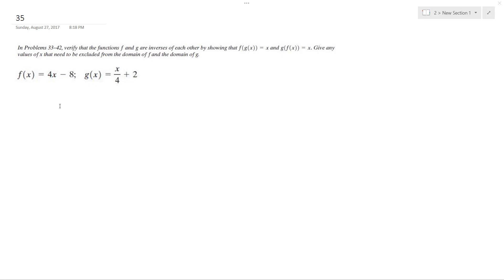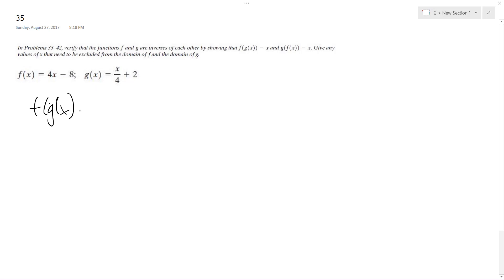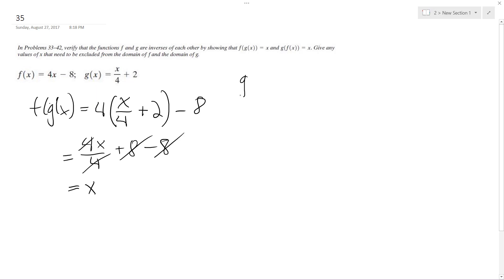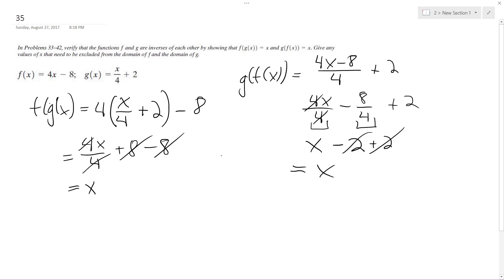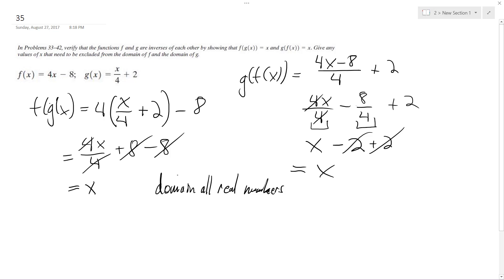f(x) = 4x-8, g(x) = x/4+2